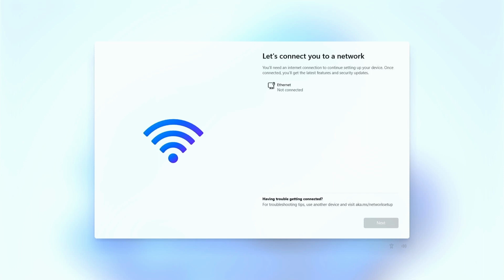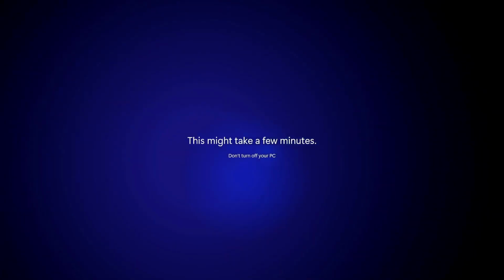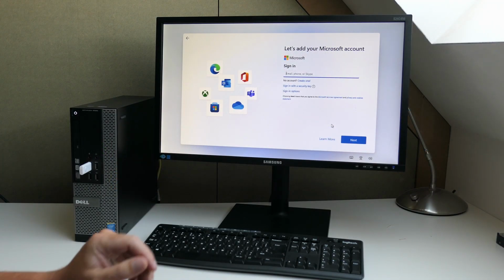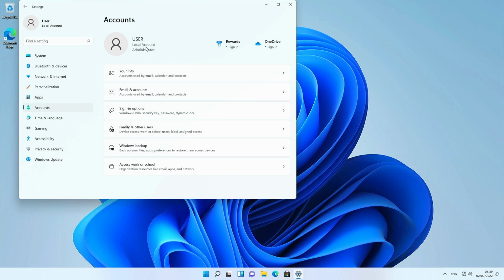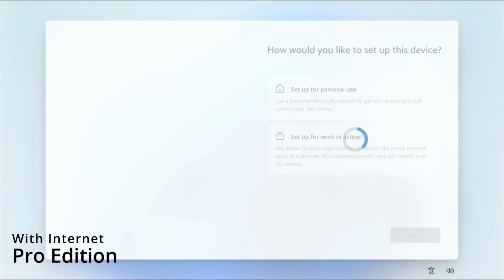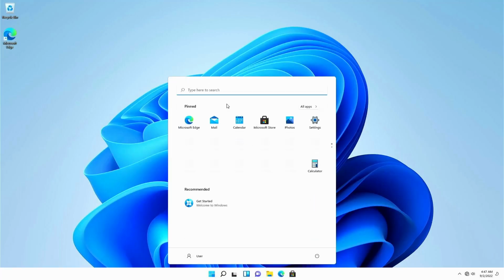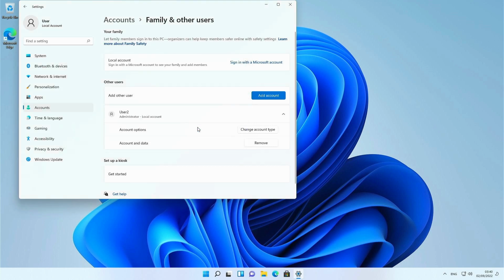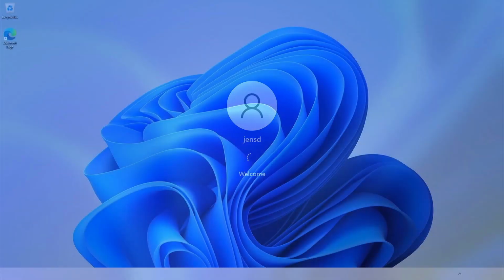Avoid the need for a Microsoft account or convert back to a local account on Windows 11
In this video, I will explain how you can avoid the need for a Microsoft account when installing Windows 11 Home or Pro. This includes working around not able to set up Windows 11 Home when you do not have Internet available. I'll also explain how to convert back to a local account in case you already started to use one and explain how to add additional local users.

If you need a written explanation, you can find everything in detail in my blog as well

Chapters:
00:00 - Introduction
02:15 - Fresh installation
02:57 - Windows 11 Home without Internet
05:23 - Windows 11 Home with Internet
08:25 - Windows 11 Pro with Internet
09:37 - Windows 11 Pro without Internet
10:10 - Add additional local users
11:12 - Convert existing Microsoft account user to local